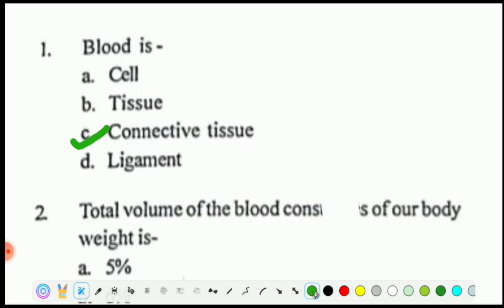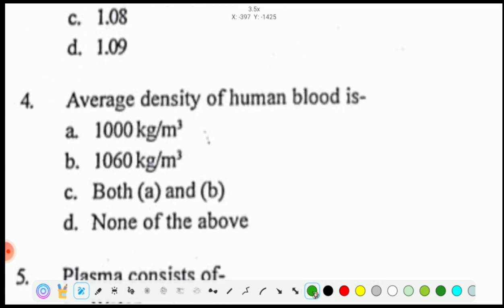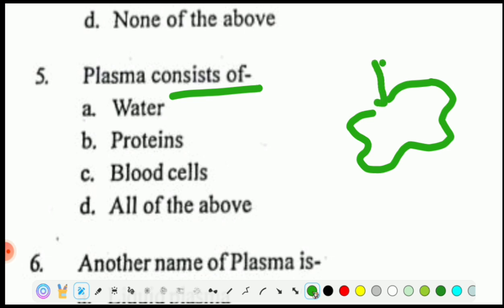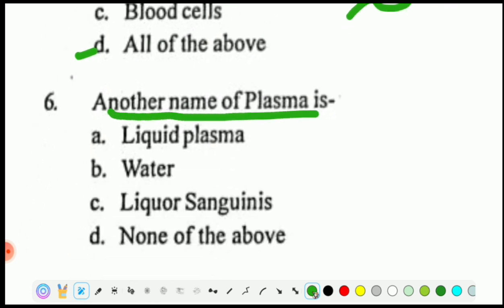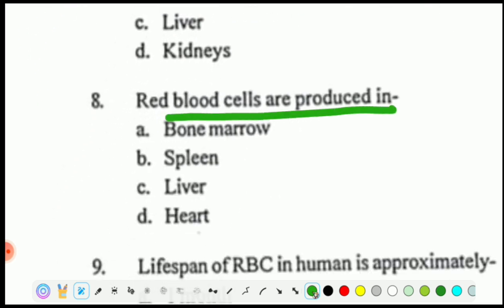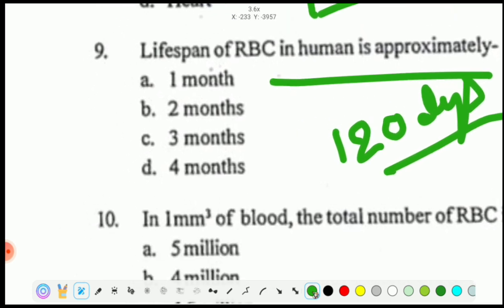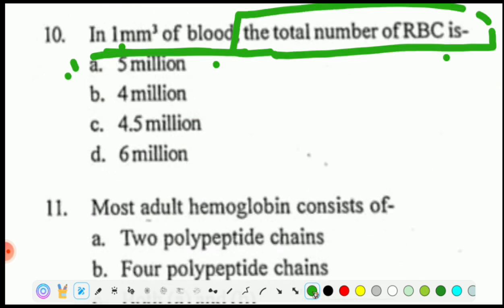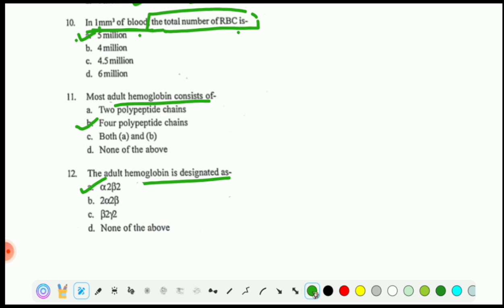Forensic Biology mcq questions|| Part - 2|| Objective questions Forensic Science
Get ready to ace your competitive exams with our latest video on Forensic Biology MCQs! Perfect for UGC NET, SET, and CUET aspirants, this video is packed with essential questions and answers to help you prepare effectively.